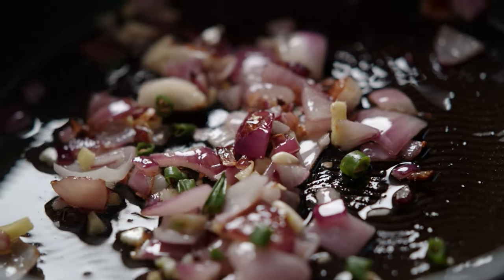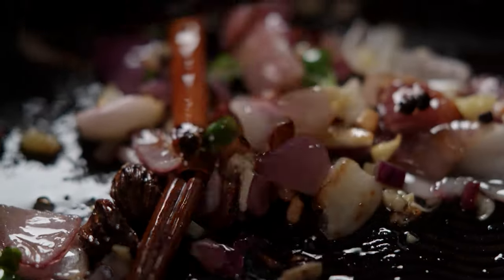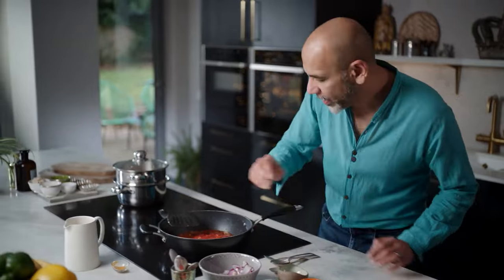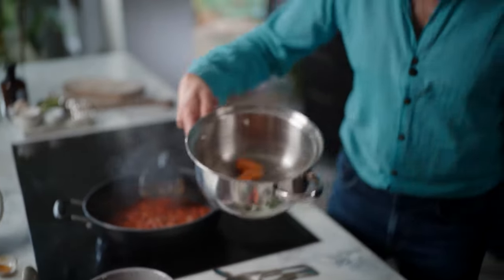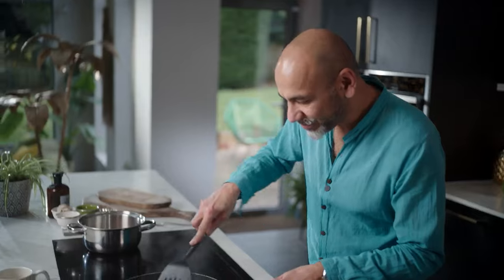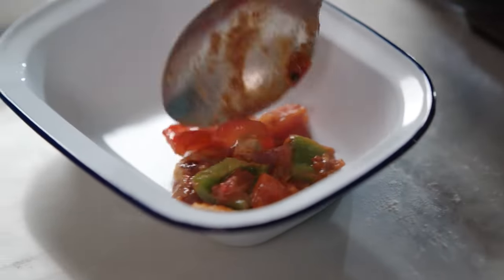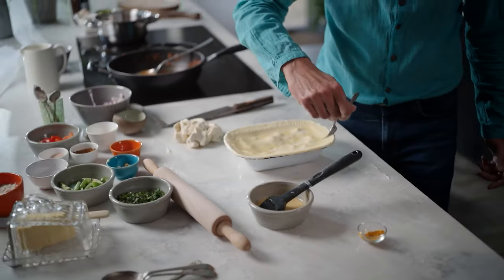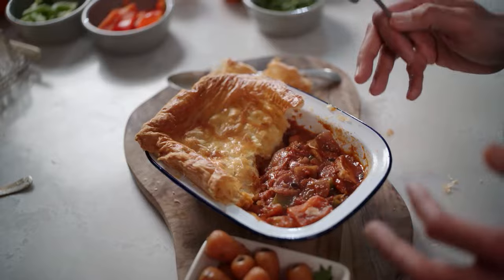Jalfrezi Pot Pie (Urban Rajah Style)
Jalfrezi - one of the best curries ever! How can you beat that? Add a bit of Urban Rajah style and turn it into a Jalfrezi Pot Pie!

The festivities are done and you’ve still got a mountain of turkey but fear not, the Urban Rajah is here to help with a fantastic one pot pie recipe! We will show you how to make a delicious turkey jalfrezi pie with a tangy lime pickle twist. Perfect for using up those Christmas leftovers in a creative and scrumptious way! With a crusty pie and a hearty filling, this dish is sure to warm your soul on a chilly winter evening. Succulent turkey jalfrezi waits beneath that classic pie crust, oozing with the flavours of India’s favourite curry. Join us and learn how to create this inspirational Indian dish that will spice up your taste buds and keep you cozy all season long.
 Thanks @nirajchag for the awesome soundtrack.

Ivor Peters is the Urban Rajah
Directed and Edited by Matin Johnson
DoP Patrick Acum

How To Make A Turkey Jalfrezi Pie

Serves At Least 4

For The Turkey Jalfrezi

500g pre-cooked Turkey (leftovers from Christmas) or 650g uncooked Turkey breast diced into 2cm cubes.
1 tsp Cumin powder

1 Red onion roughly chopped
2cm Ginger, finely chopped

3 Garlic cloves, chopped

4 Finger green chillies, chopped
Whole garam masala – 1 tsp black peppercorns, 1 stick of cinnamon, 4 cardamom pods (black)

1 tin chopped tomatoes

1 Red pepper chopped

1 Green pepper chopped

2 tsp Garam masala

Salt
3 tbs Vegetable oil

For The Pie

Ready Made Puff Pastry (buy this)
1 egg beaten with a dash of milk and 1/4  tsp Turmeric to create a glaze

Make The Turkey Jalfrezi

If you’re using fresh uncooked Turkey – coat the meat in cumin powder, cover and stick it in the fridge for an hour or so.

STEP 1
Use a large frying pan or work and heat the oil over a medium heat and fry the onion, ginger, garlic, and the 4 chopped green chillies, pitch in the whole garam masala turn the heat down to low and cook for 3 minutes or so until the ingredients have softened. (If you’re using fresh Turkey pitch it in now with a dash of salt. Keep stirring to make sure it doesn’t stick and cook until the meat has firmed up, add a little water if needed to stop it from sticking.)

STEP 2

Now add the tinned tomatoes, cumin powder, garam masala, peppers, plus the uncut chillies and cook over a medium heat for 5 minutes. Pop in the pre-cooked Turkey  and cook for another 3-4 minutes, until the meat is smothered in the sauce and the sauce is looking crimson and jammy. If it’s too thick add a little water.

Make The Pie

Heat the oven to 220C/200C fan/gas 7

STEP 1
On a floured surface roll out a sheet of the puff pastry and using a rolling pin, roll to a depth of 2 x £1coins. Fill your pie tin with the Turkey Jalfrezi. Cut a long strip of the pastry along side the length of your the pie dish and, using a little of the beaten egg, fix to the edge of the pie dish. Then lift the rest of the pastry over the pie, using the rolling pin to assist. Gently press the edges with your fingers around the pie tin and trim the excess pastry with a sharp knife. Using the tines of a fork press around the edges of the pie to leave a nice pattern.

STEP 2

Now brush the top of the pie with the Turmeric egg glaze. Bake for 30mins or until the pastry has risen and is a gorgeous golden brown.

Serve with a healthy dollop of lime pickle and a side of glazed carrots.

Turkey Jalfrezi Pie Timings

00:00 Opening shots

00:11 Introduction to the recipe, Turkey Jalfrezi Pie
00:48 What is “Jalfrezi”?
01:05 Start with the red onions
01:21 Next, in with the holy trinity of Indian food, garlic, ginger, chillies
02:00 Whole garam masala goes in, along with black cardamom and black pepper
02:31 Add a cinnamon quill
02:46 In with the tin of chopped tomatoes
03:05 Keep the mix rough and textured, fry until the tomatoes start getting jammy
03:35 Add the cumin and bring up the mid notes

03:45 Next, in with the ground garam masala
03:57 A touch of water to loosen it up a little
04:03 Chantenay carrots to accompany the pie
04:15 Pour in a little sesame oil, cumin seeds and honey

05:00 Taste the carrots

05:05 Add the red and green peppers

05:50 A great way to save money

06:05 In with the turkey leftovers
06:14 Roll out the pastry for the pie recipe
06:23 Spoon the curry into a pie dish

06:40 Put the pastry lid on the pie

06:47 Turmeric egg wash

07:15 Crimp the edges
07:25 Into the oven
07:44 Cutting into the pie and the taste test!
07:58 Conclusion and outro

08:39 End